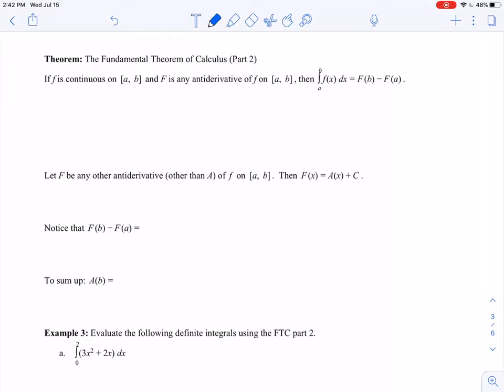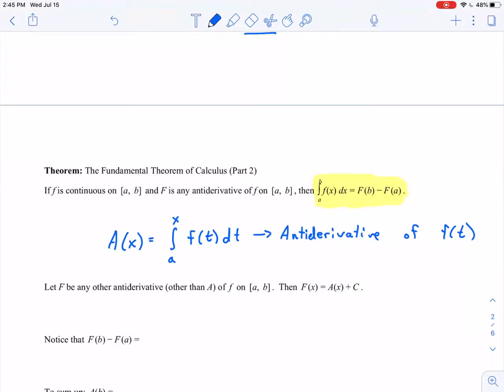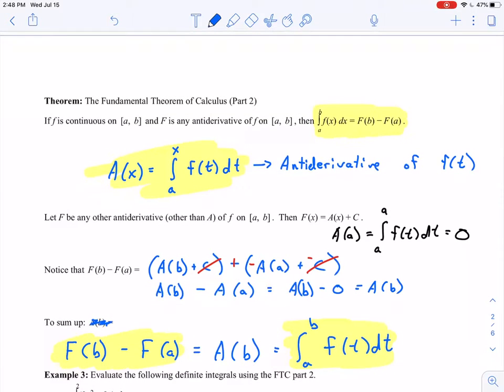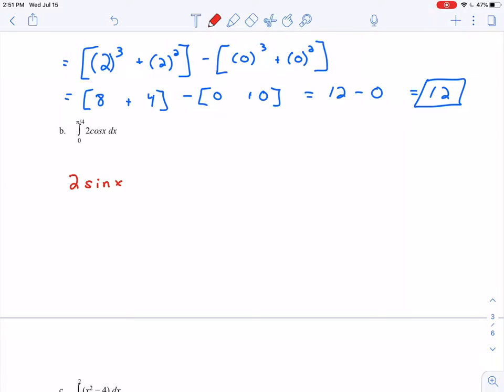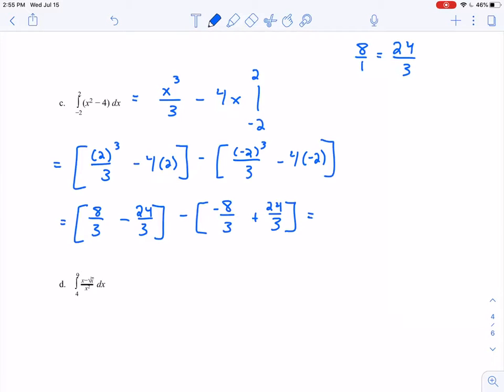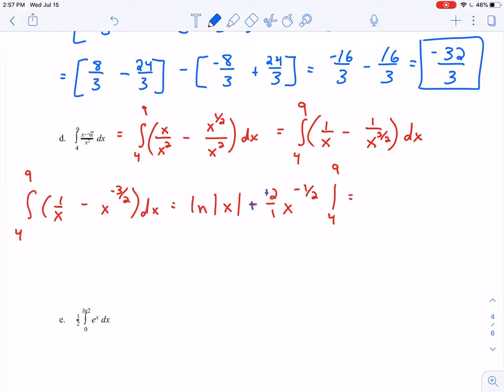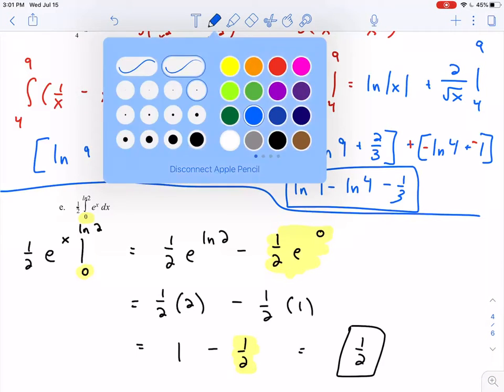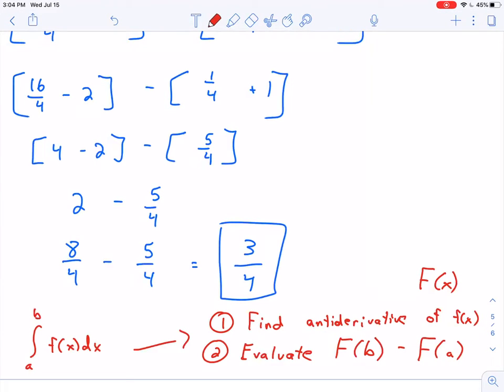MTH150 5.3.2 FTC part 2